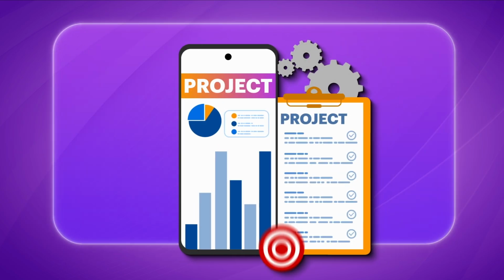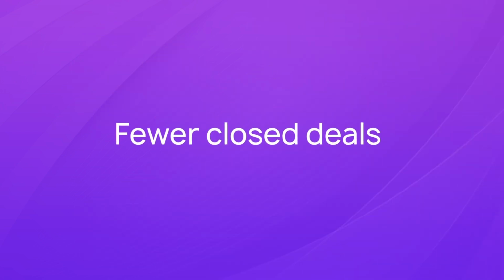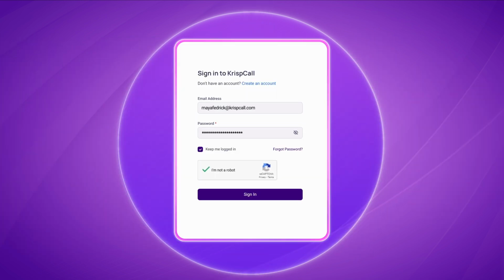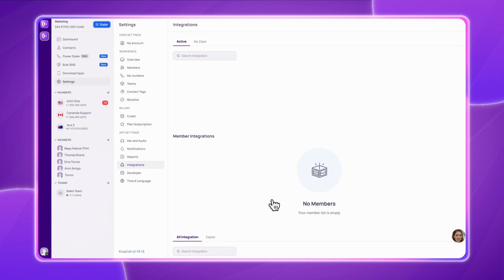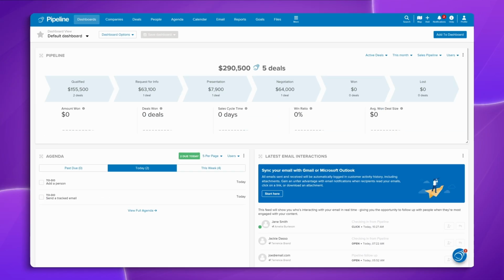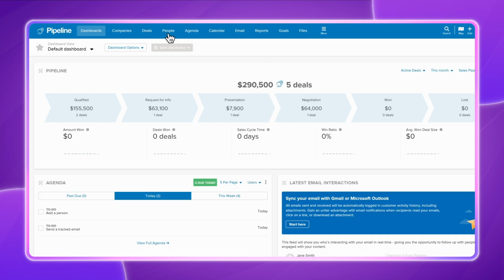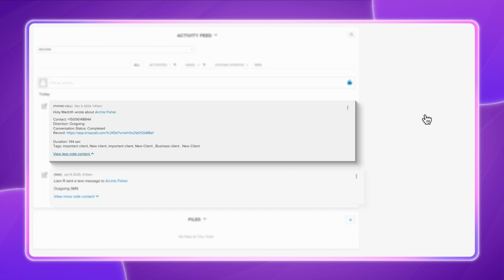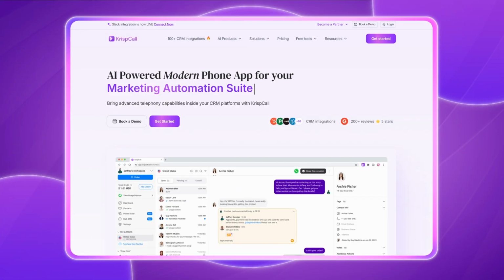Pipeline Integration: How to Connect Pipeline CRM with KrispCall (Full Tutorial)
Integrating KrispCall with your Pipeline CRM turns every sales call into a powerful connection toward closing. This tutorial shows you exactly how to set up the integration—fast and easy.
🧩 Benefits of KrispCall & Pipeline CRM Integration

✅ Faster Follow-Ups – Instantly access call details and respond to leads without delay.
✅ Centralized Sales Activity – Handle calls, texts, and voicemails directly within your CRM.
✅ Automatic Contact Sync – Keep your contact lists always up to date without manual input.
✅ Organized Call Records – Log notes, add tags, and track interactions all in one place.
✅ Improved Call Coordination – Ensure your sales team is aligned with shared call data and context.
✅ No App Switching – Make calls and send texts from Pipeline without leaving your workflow.
✅ Real-Time Sales Insights – Monitor sales touchpoints and outcomes as they happen.
✅ Better Lead Qualification – Use synced call history to personalize follow-ups and prioritize deals.
🚀 Why Choose KrispCall + Pipeline CRM?

✅ Faster, more reliable follow-ups—no lead left behind
✅ Centralized call, contact, and message history in one place
✅ Eliminate duplicate contacts and scattered notes
✅ Improve team coordination with synced call logs
✅ Save time through streamlined workflows and fewer manual tasks
✅ Boost lead engagement and sales directly from your CRM dashboard

⏱️ Chapters

00:00 – Intro: Why Integrate KrispCall with Pipeline CRM?
01:01 – Setting Up the Integration Step-by-Step
01:39 – Customizing Sync Preferences & Workflow
02:14 – Using Key Features: Calls, SMS, Call Logs
03:24 – Outro: Benefits & Next Steps